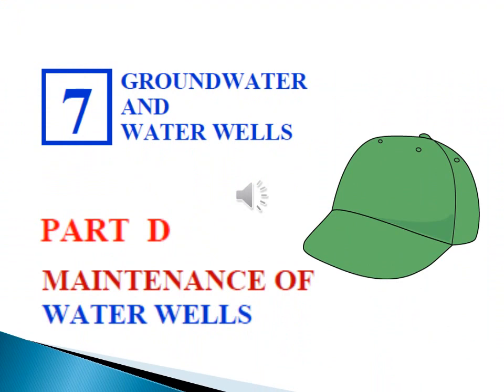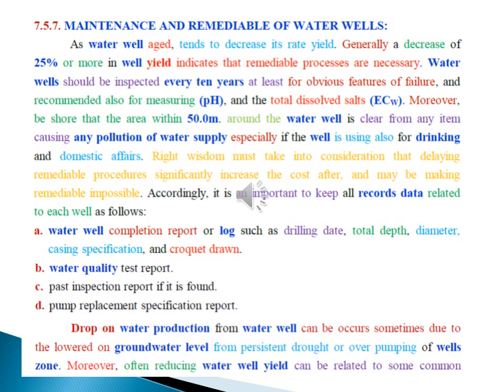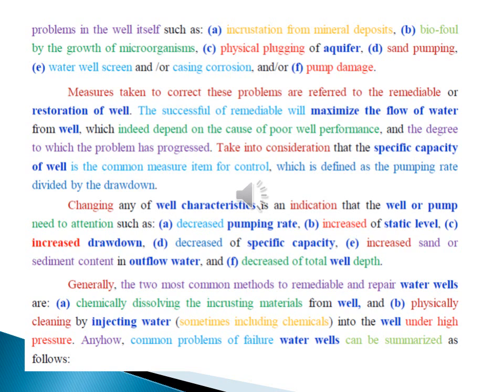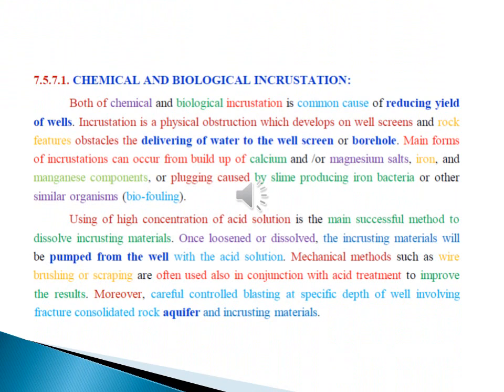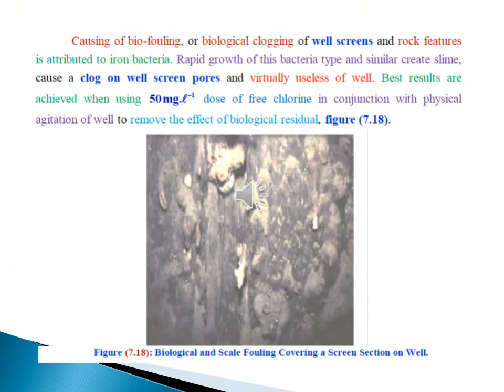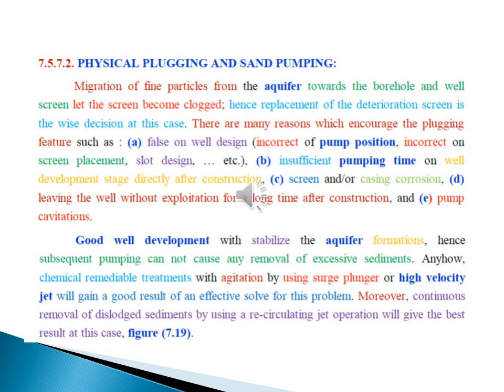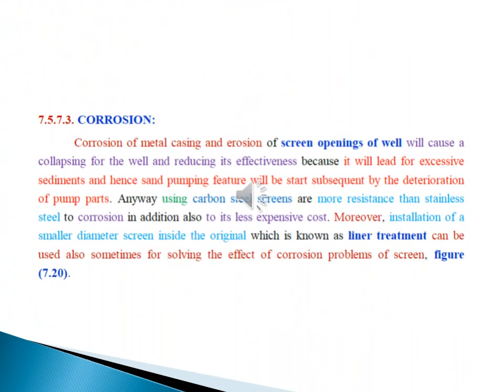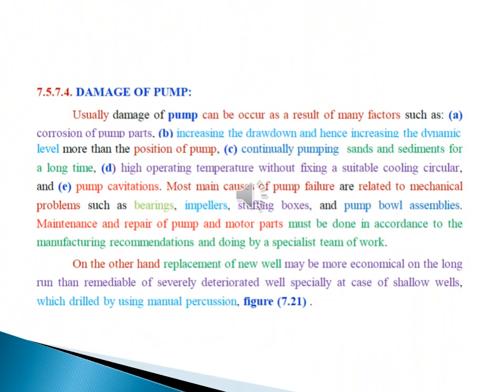maintenance and remediable of water wells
chemical and biological incrustation, biological and scale fouling covering a screen section on well, physical plugging and sand pumping, iron oxide,iron bacteria and bio film on submersible pump, corrosion, damage of pump, corrosion effect on water wells casing, damage causing pumping sand.